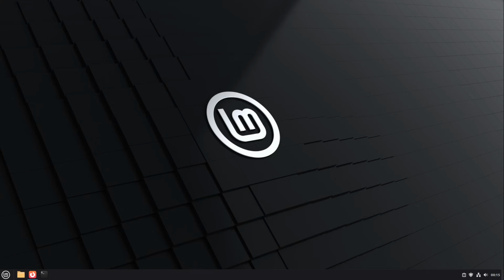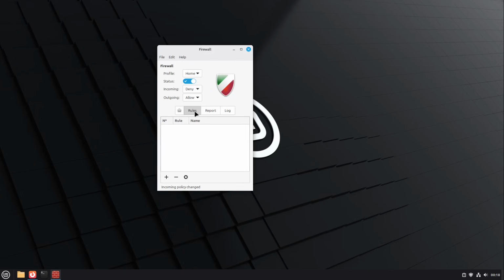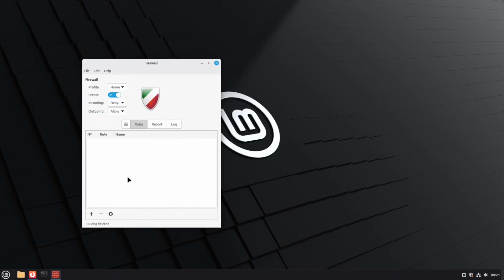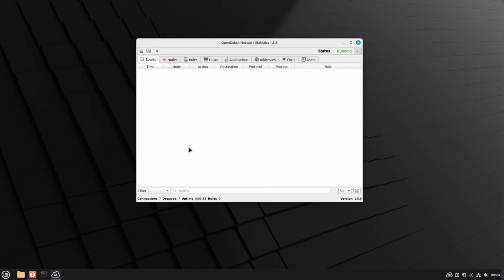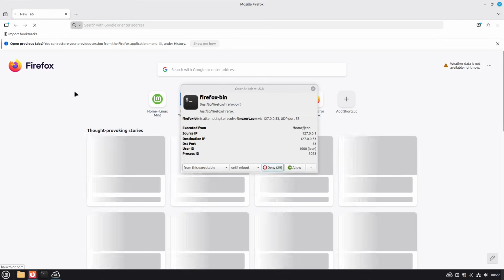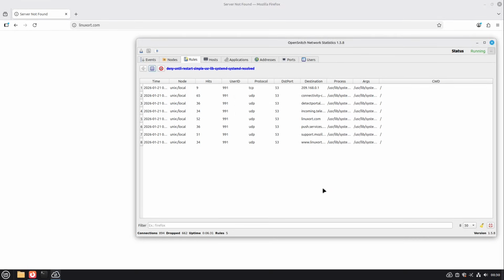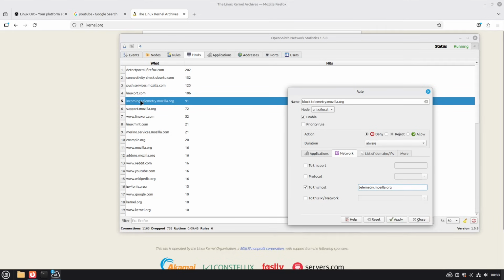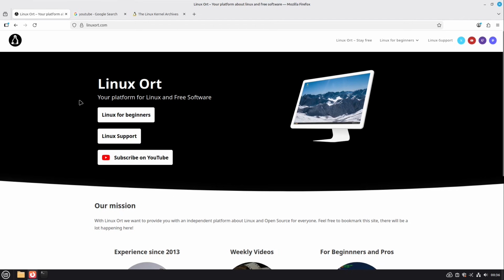Firewall on Linux - Tutorial for beginners and advanced users [GUFW, OpenSnitch]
Today I'm gonna show you what a firewall is, how it works, and how to set it up using Gufw and OpenSnitch.

Contents:
00:00 Intro
00:51 basics
02:23 gufw (default Linux Mint firewall)
08:00 OpenSnitch
18:41 Outro